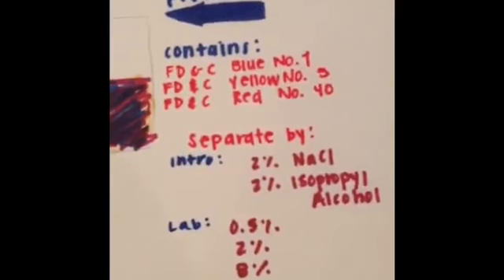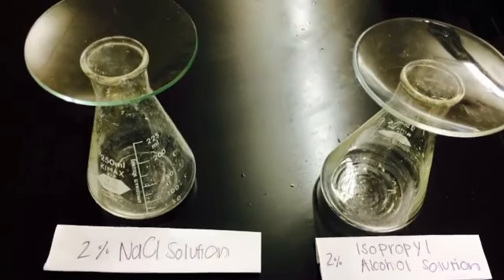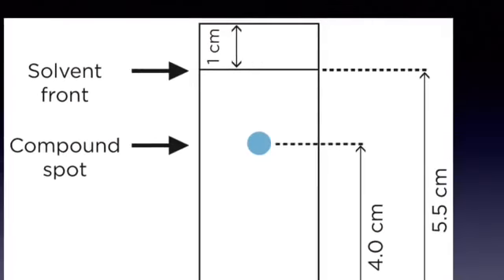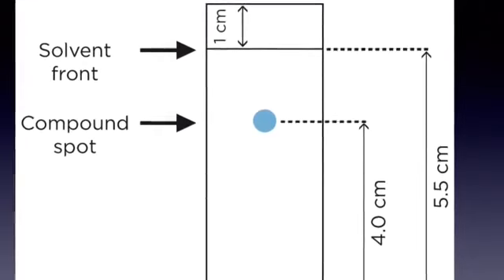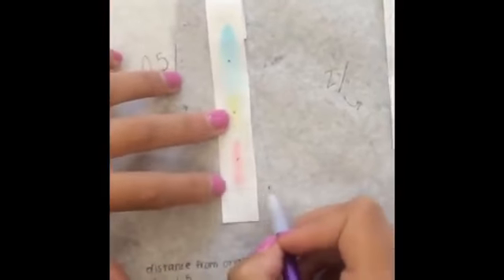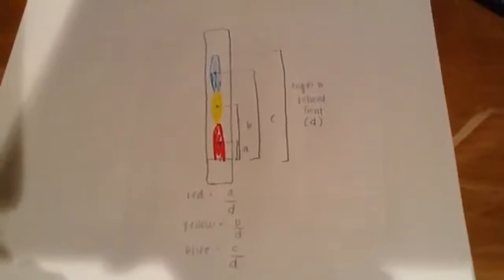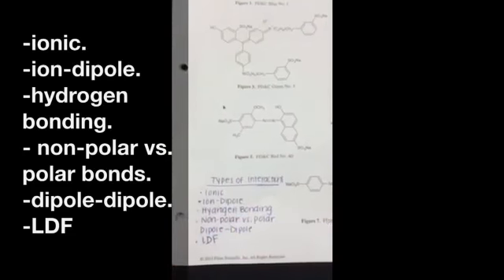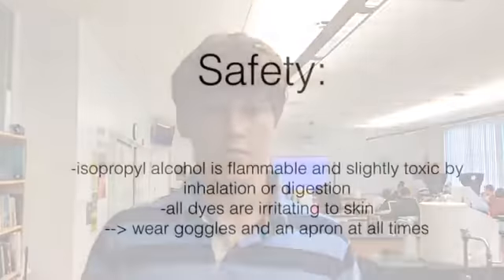Separation of a Dye Mixture Using Chromatography Mirahashemi and Chapman